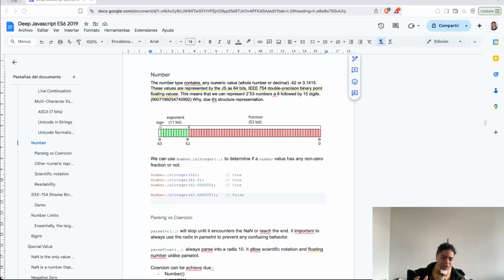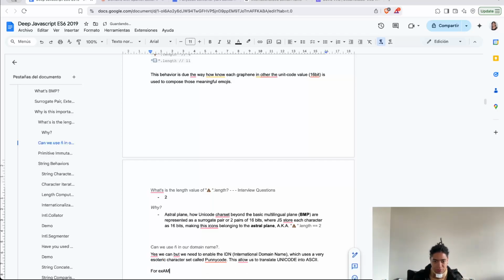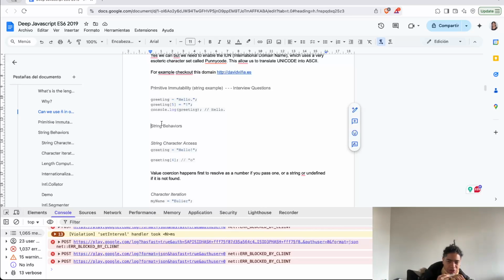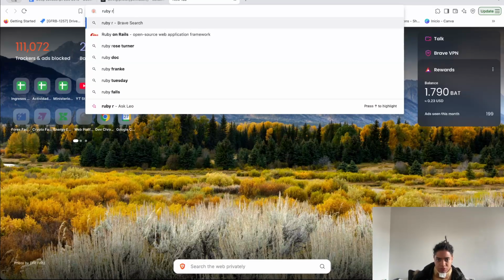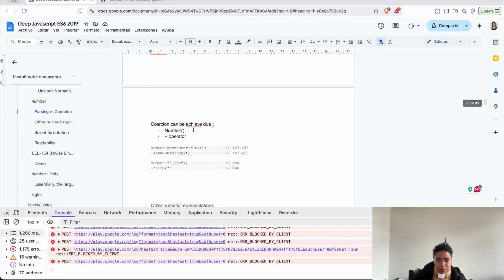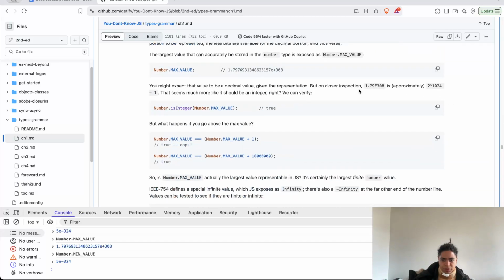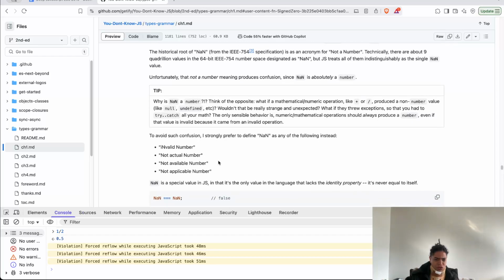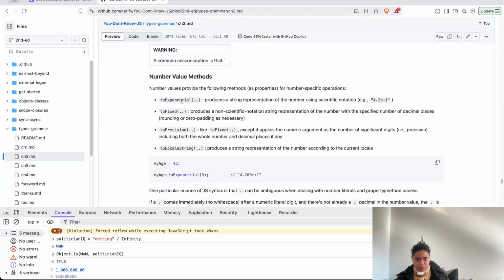Deep Javascript Foundations : Recap of String & What's NaN, +0 -0 & how can we use it?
NaN is a way to represent a number when a mathematical operation doesn't produce a valid value. This is the only. value that's not equal to himself.

+0, -0 values are used to describe speed, movement in animation or elements.